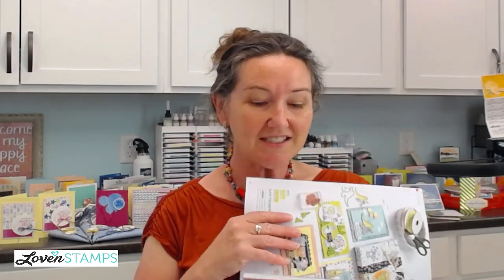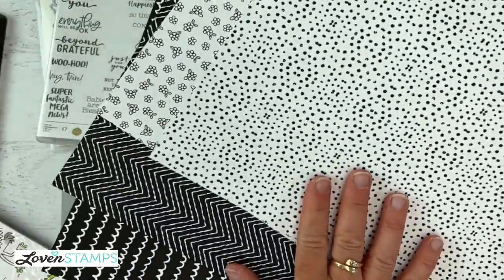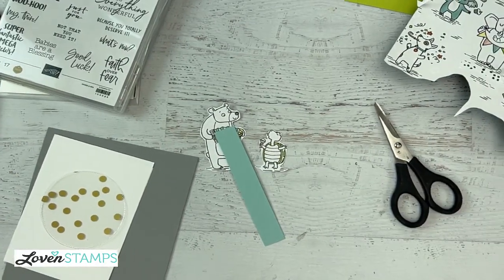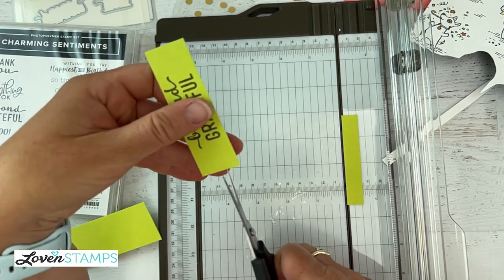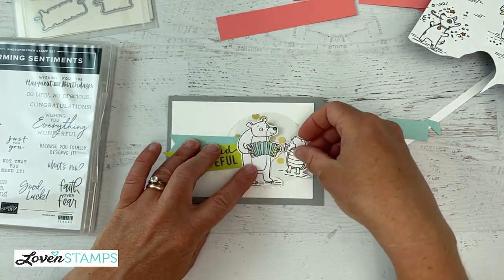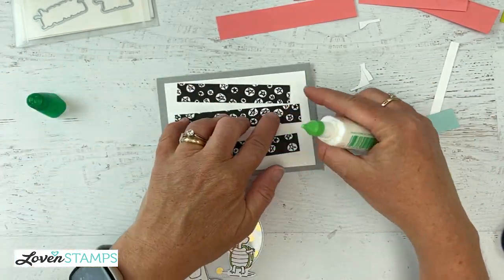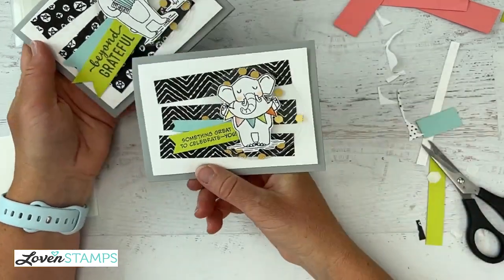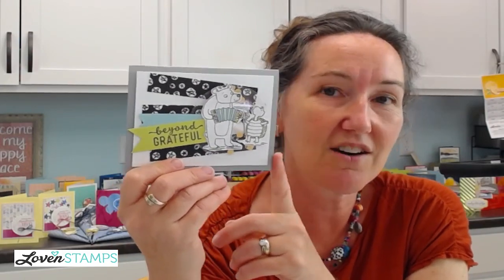Ep 377, Zany Zoo and Cute Critter Cards with the Stampin' Up!® Zoo Crew Suite Collection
I'm just home from the Stampin' Up! Incentive trip to Norway* and one of the things I love about these tips is getting to know and spend time with other demonstrators from around the world. And of course we trade cards and bring little treats for each other. The inspiration for today's card is straight from a card shared with me by the fabulous Lynsay Mahon, Canadian demonstrator from Edmonton, Alberta.
(*required disclaimer that less than 1% of demonstrators earn this trip, so it's kind of a big deal.)

Since the Zoo Crew Designer Series Paper is included in the special going on through June 30, I thought this was the perfect way to showcase these sweet critters - including Lynsay's birthday celebration elephant (see it in the video) and the accordion-playing bear that I've featured.

Watch the video tutorial or check the photos to see how the elements in this card come together - and I don't even have the Zany Zoo stamp set - so I substituted with the Charming Sentiments stamp set, another excellent choice to let you have the perfect greeting on hand no matter the occasion.

Want the BEST deal? Did you hear there's a SPECIAL!!? Join my LovenStampfuls Demonstrator family for products at a great discount, plus discounts on your whole shopping list, including NEW colors that have just debuted, AND add the DSP sale paper for an extra discount!

Add items to your cart with June host code JJY3YPBH for LovenStamps Perks Points and tutorials. **Orders over $150 should not use the hostess code since. Those orders qualify for Stampin Rewards selected at the time of the order. Don't worry, you'll still qualify LovenStamps Perks Points and tutorials!